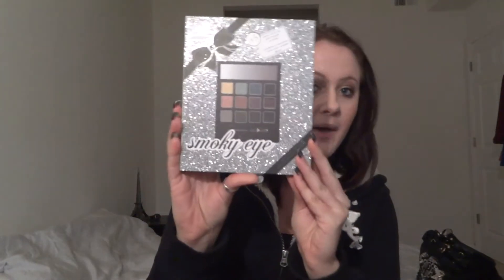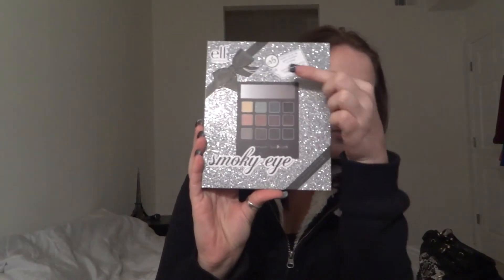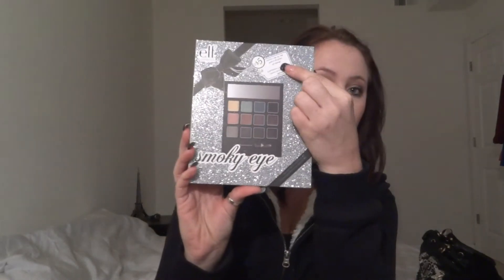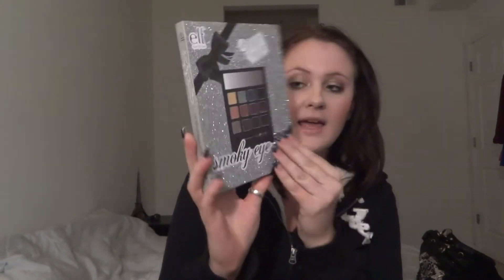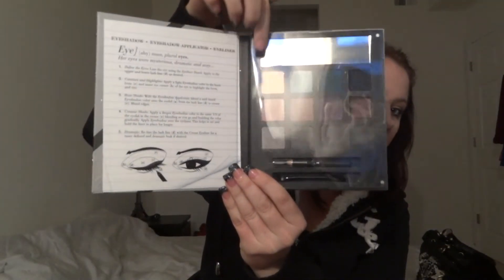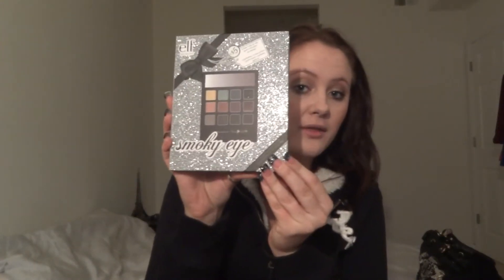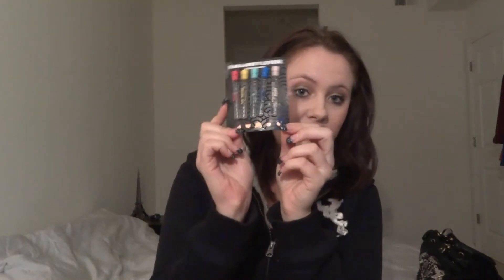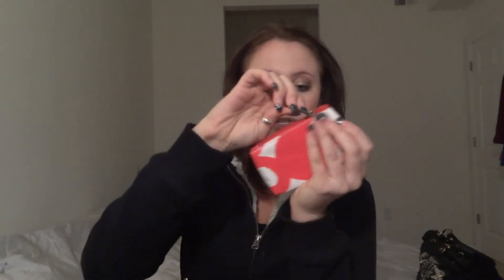500 Subscriber Giveaway!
Leaving one comment only and you can only enter one time
Must be 18 years of age or have parents permission

This giveaway is open to the United States only but the next giveaway will be international and will be open for one week until next Sunday which is when I will announce the winners :) Have a great week everyone and as always leave comments down below :)